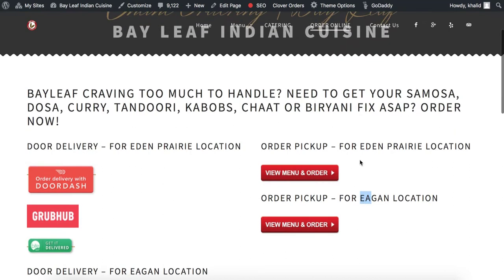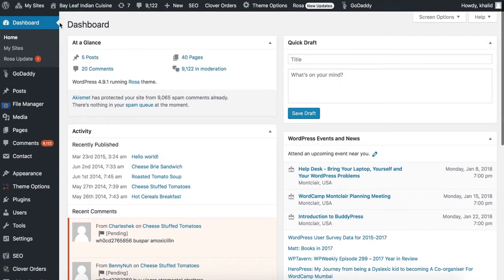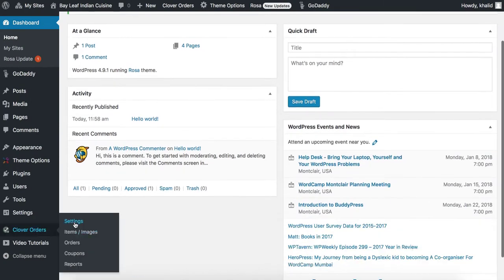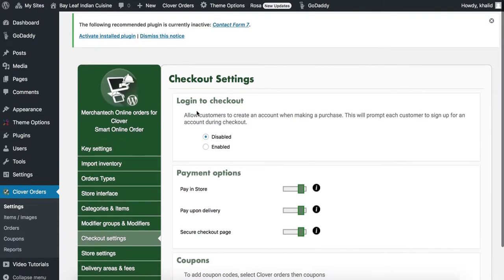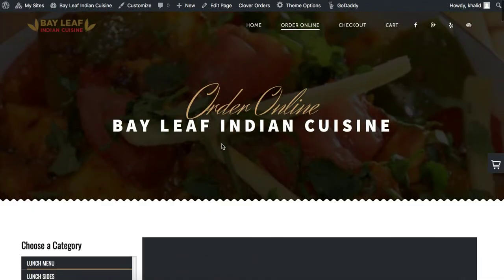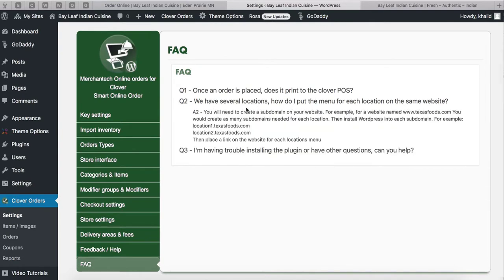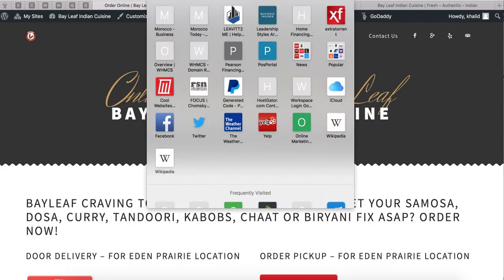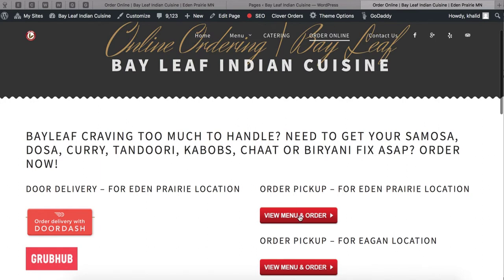How to understand multi-location Smart Online Order + Wordpress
in this video you will understand how to setup multiple location